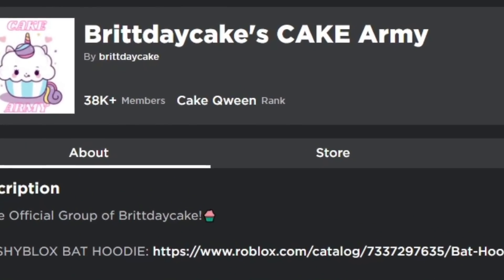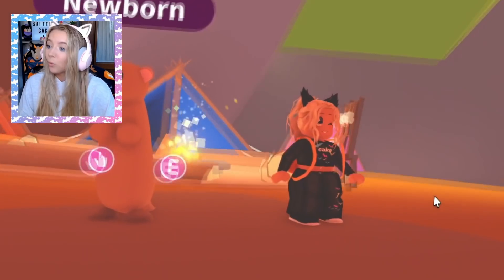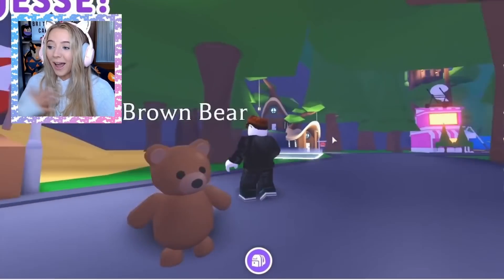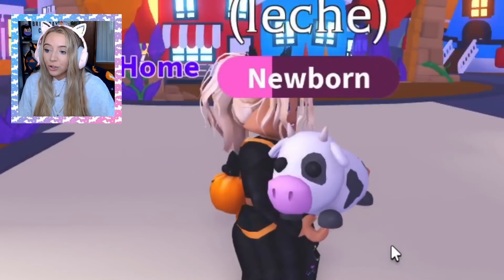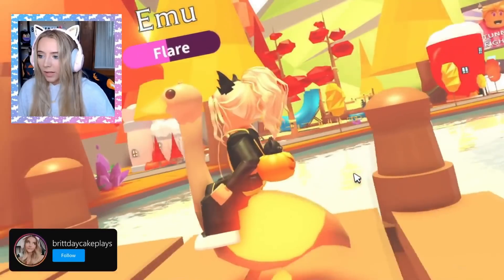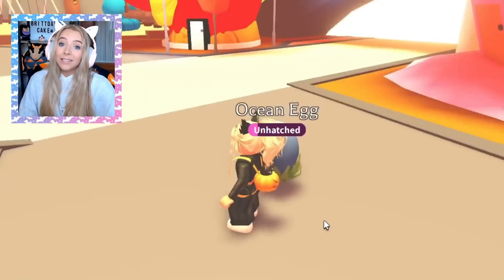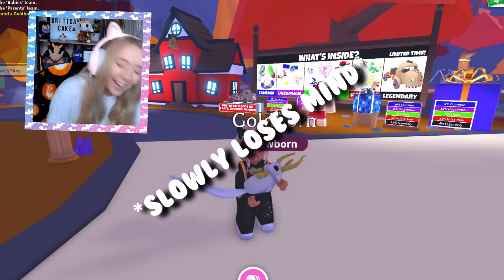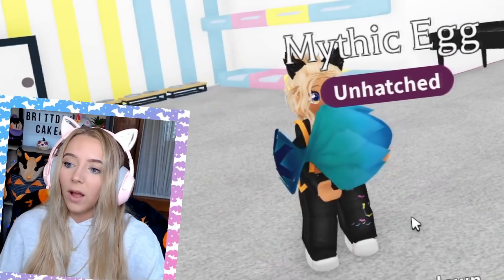The EVOLUTION of Adopt Me EGGS!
Today we are talking EGGS!
Which Adopt Me eggs were EPIC and which Adopt Me eggs were EH...
Also we talk about the possibilities of the NEXT egg👀

Let me know which is your FAVORITE Adopt Me Egg and Favorite Pet from that egg in the comments below :D

🎃LINKS🎃